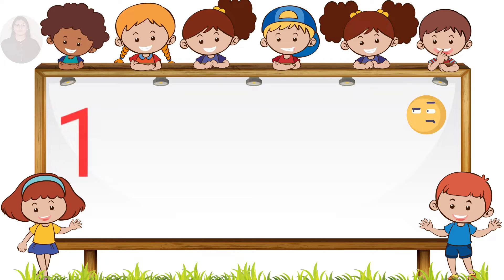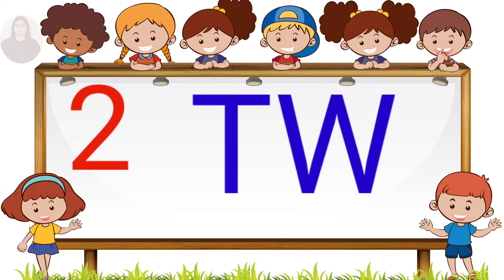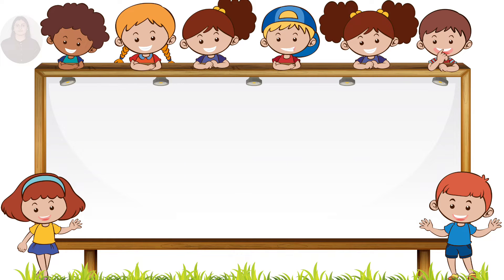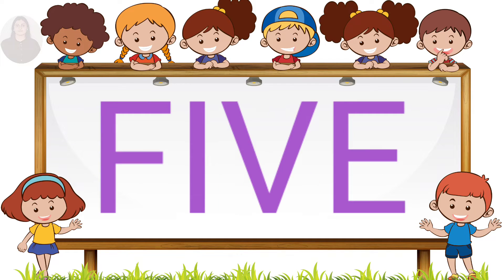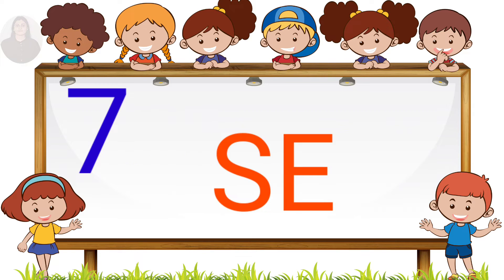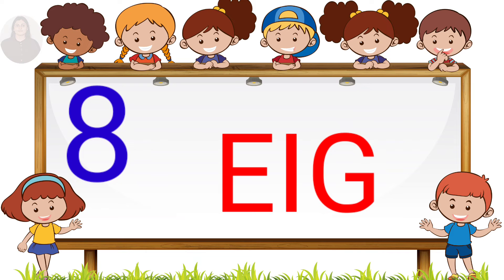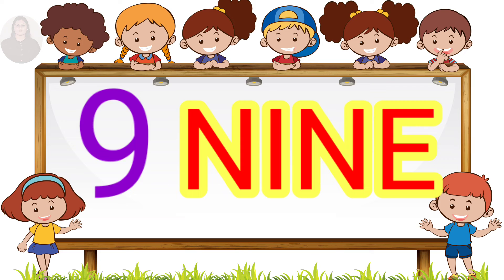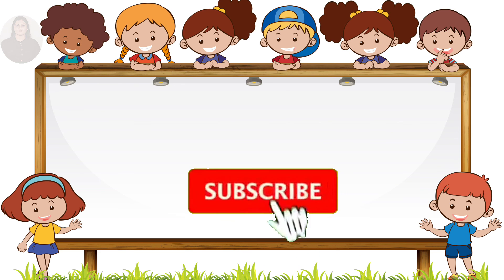Number Name 1to10.Spelling of 1to 10 (स्पेलिंग) गिनती 1to 10. Number name (नम्बर नेम) 1to10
Number Name Counting 1 to 10 with number name. one two three four for kids.preschoolers study video
 The number name for kids.
content:

00:00:00 start practicing number name
00:00:05 Learn number Name
00:00:10 one
00:00:20 Two
00:00:35 Three
00:00:46 Four
00:00:55 Five
00:01:07 Six
00:01:20 seven
00:01:33 eight
00:01:47 nine
00:02:00 ten